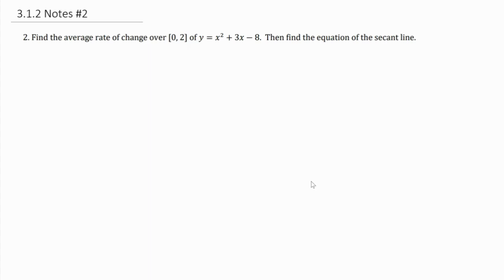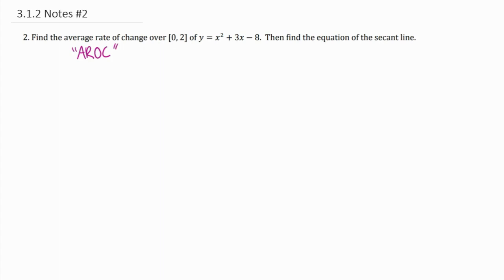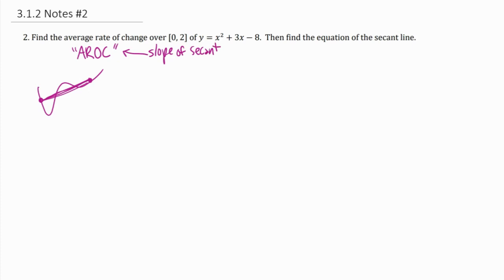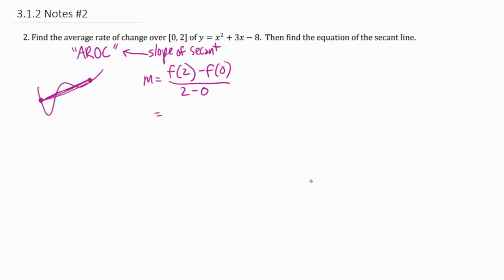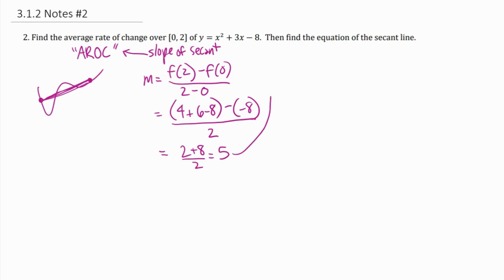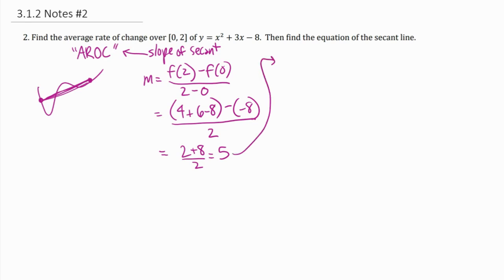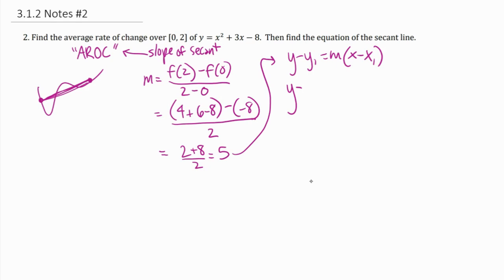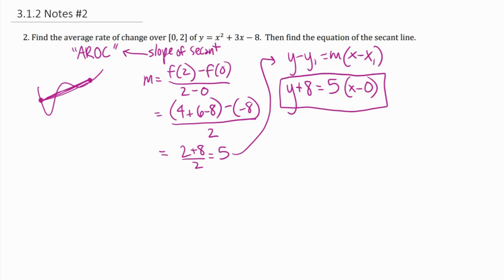CPM Calculus 3.1.2 Notes #2 Finding Average Rate of Change and Secant Line